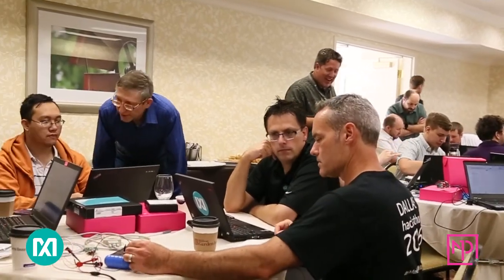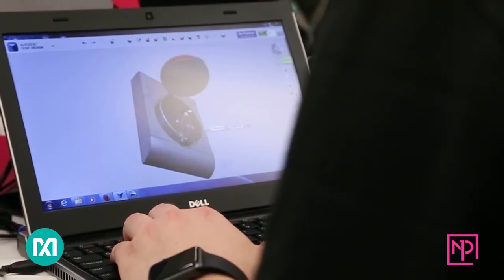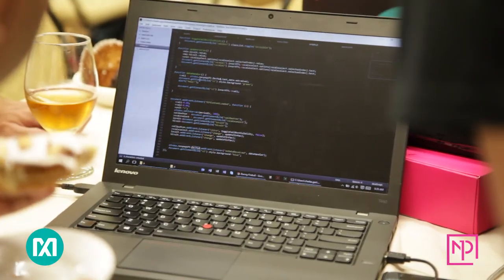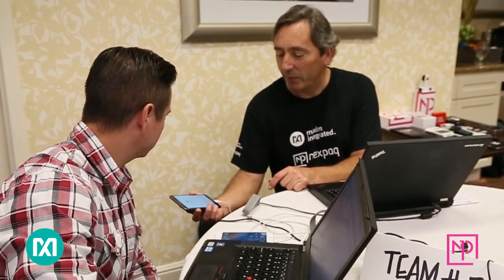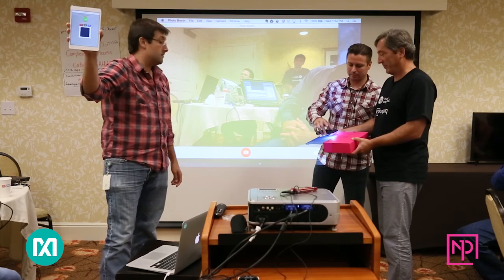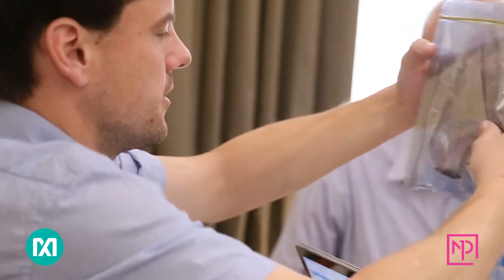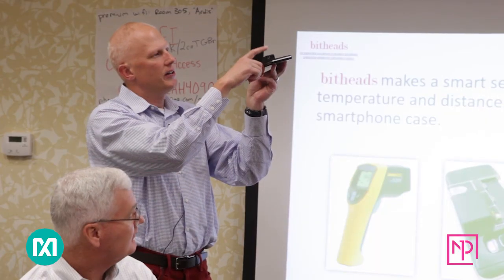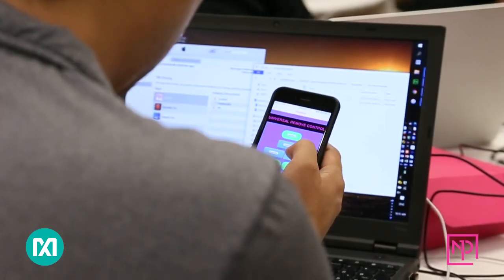nexpaq x Maxim Integrated Hackathon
nexpaq and Maxim Integrated co-organized a pilot hackathon based on Maxim's new ultra-low power microcontroller. 40 engineers split into teams and set off to create new modules for the nexpaq platform, "pressure testing" our new developer kits along the way.

to learn more about our platform.